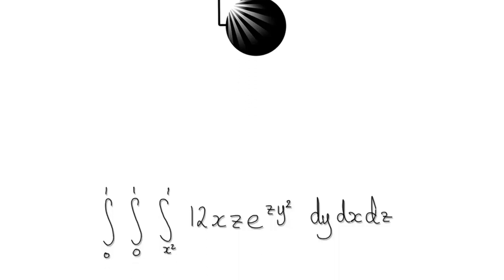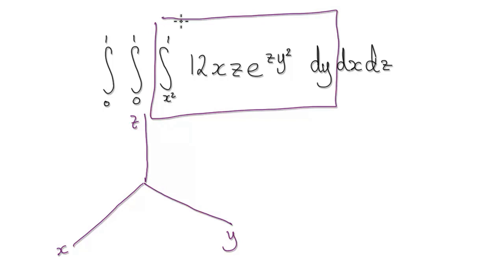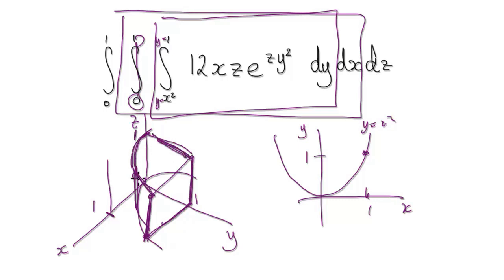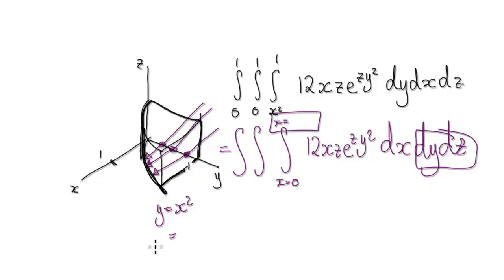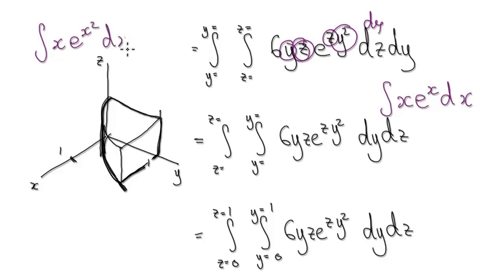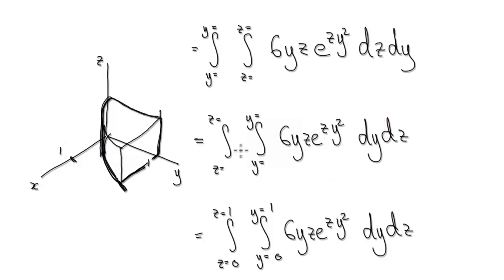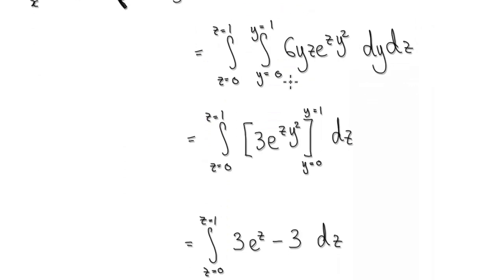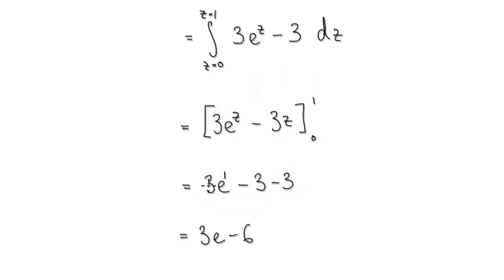Video 3224.9.2 - Triple Integrals - Changing Order of Integration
Triple Integrals - Changing Order of Integration